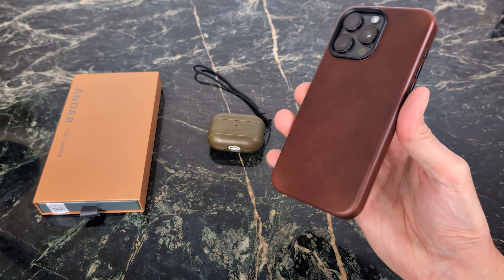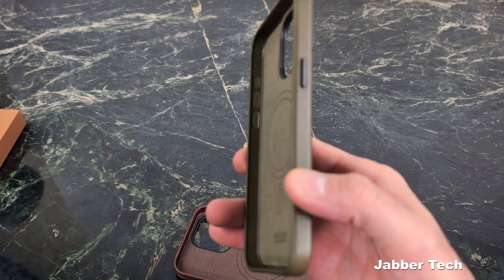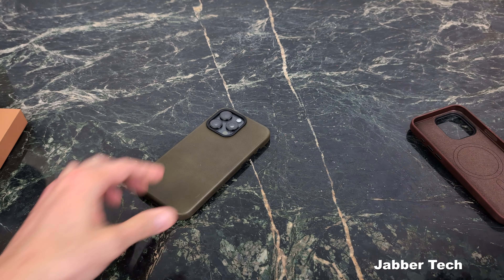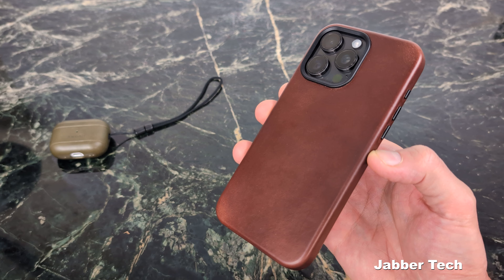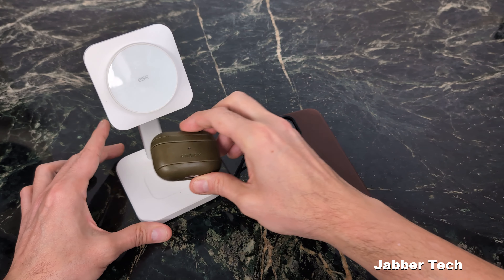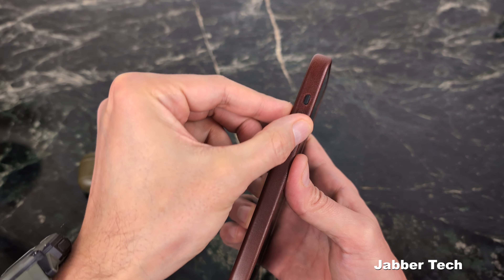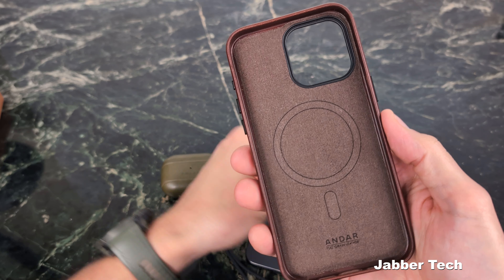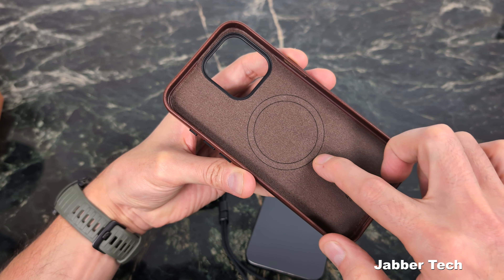iPhone 15 Pro Max Andar Full Grain Leather Case : 1 Month Later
This is the Aspen case by andar for the iPhone 15 Pro Max. It's a full grain, premium leather case with metal buttons, magsafe and a sweet patina that's going to change the look of your case over time. There is a lot to love about this iPhone 15 Pro case as well as a lot of leather colorways! Let's review the Aspen case together!

Save 15% on you entire order with code jabbertech

00:00 Andar Case
4:44 20 Days Later